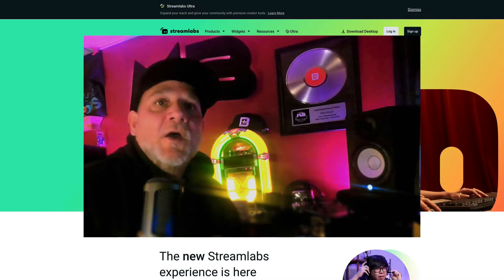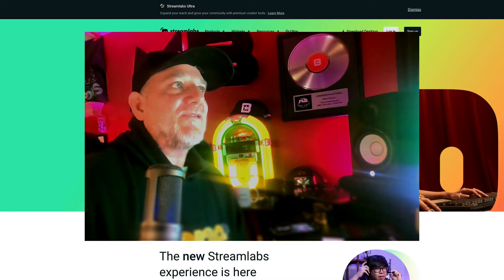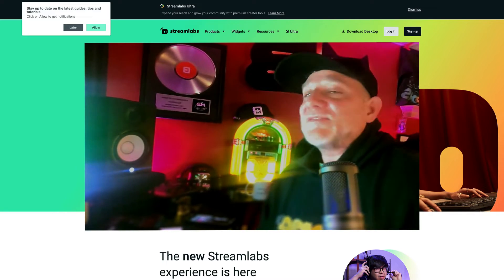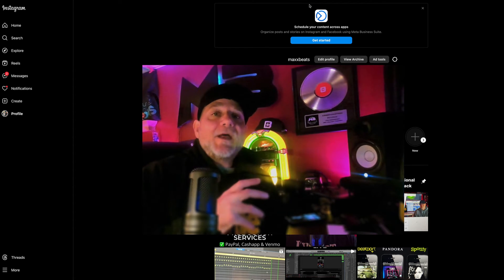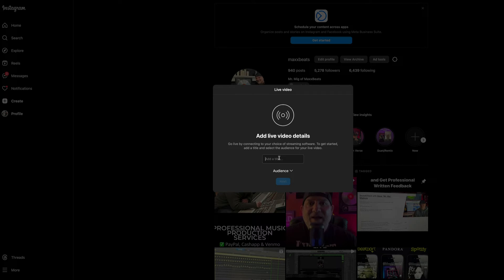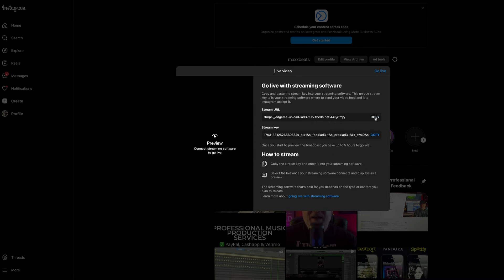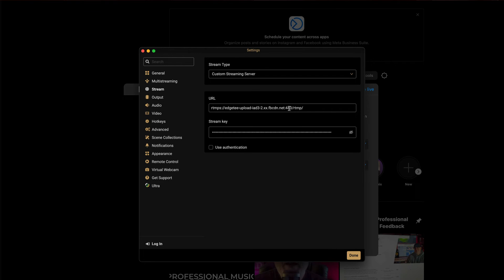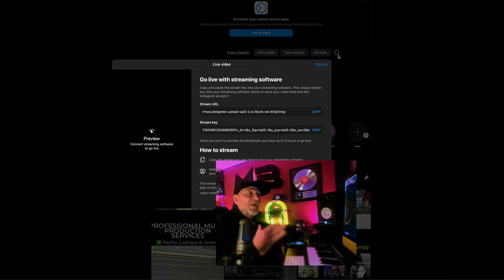How to Screenshare to Instagram Live!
If you're wondering how to screenshare to Instagram Live, then this tutorial is for you! In this screen sharing tutorial, we'll show you how to easily and quickly screenshare your screen to Instagram Live so that you can share your story with the world!

Screensharing is one of the best ways to capture and share your story with the world. In this screen sharing tutorial, we'll show you how to easily and quickly screenshare your screen to Instagram Live so that you can share your story with the world! After watching this video, you'll be ready to capture and share your story on Instagram Live!